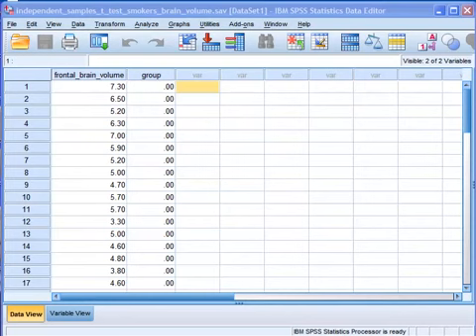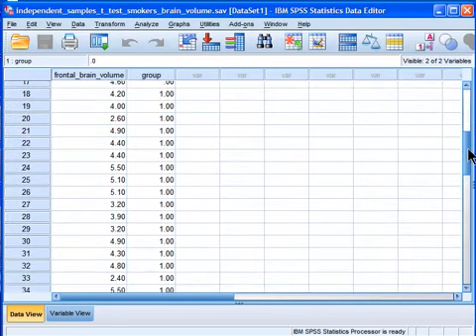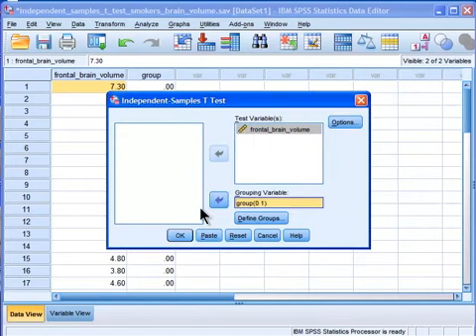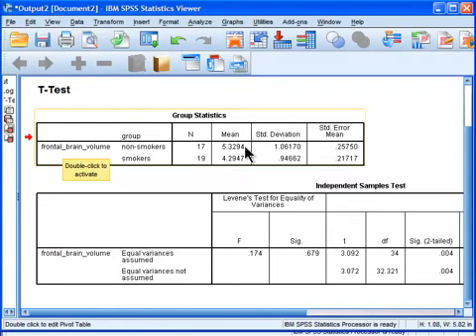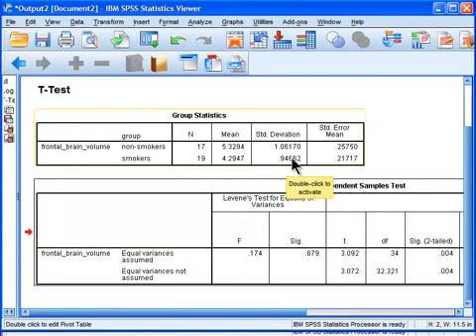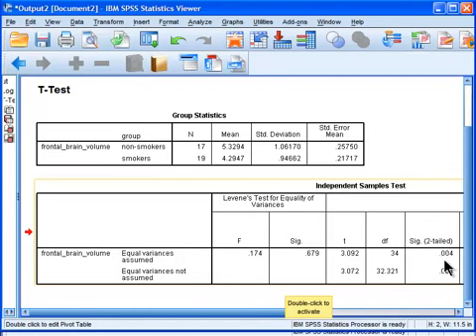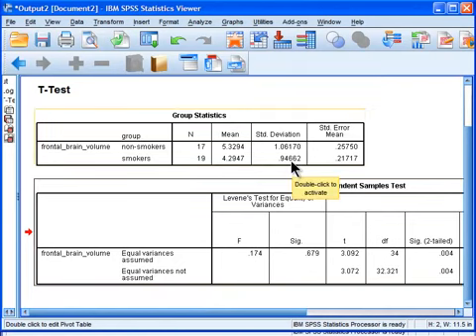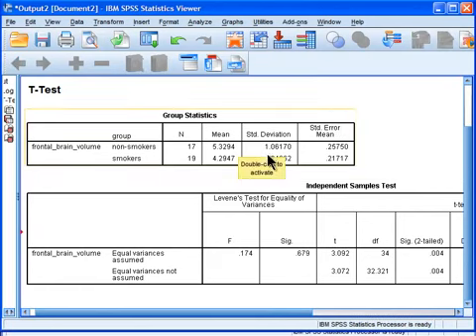Independent t test SPSS Example 1360p